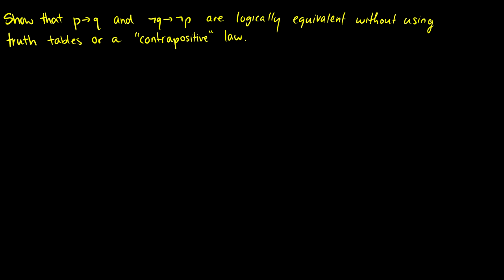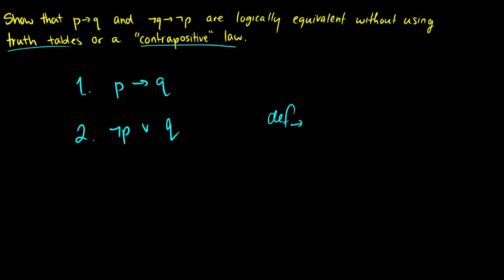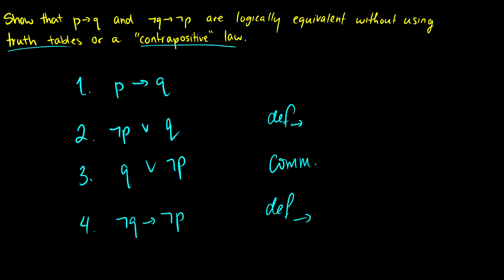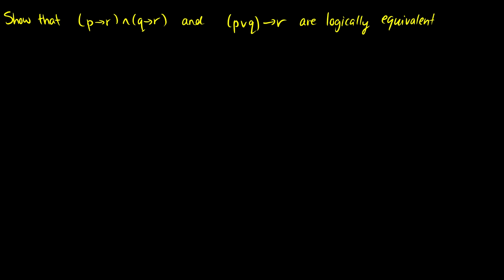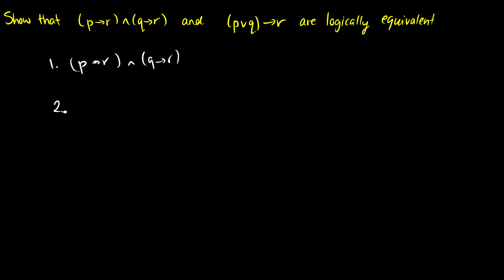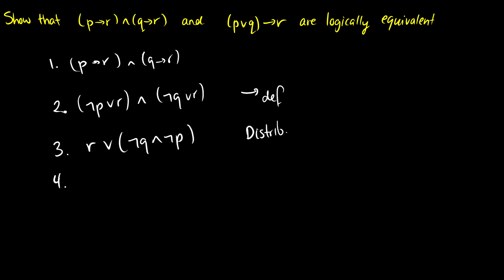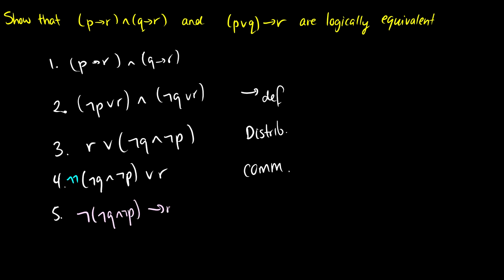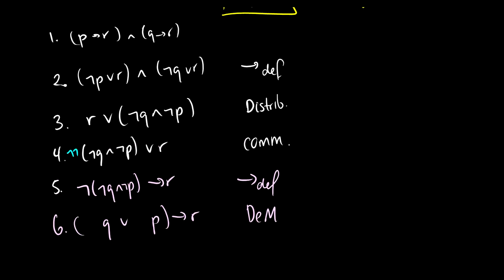Discrete Mathematics Logic Laws Examples 2